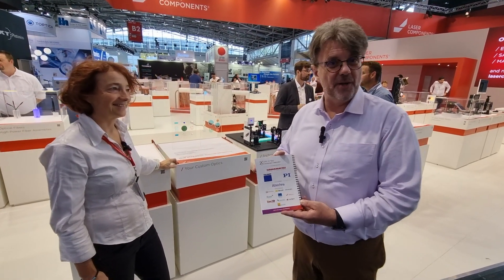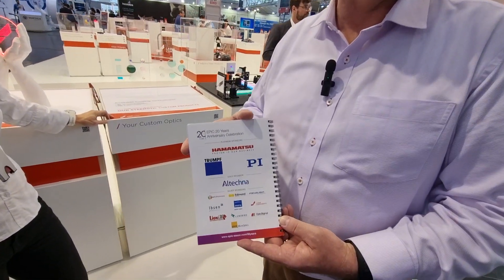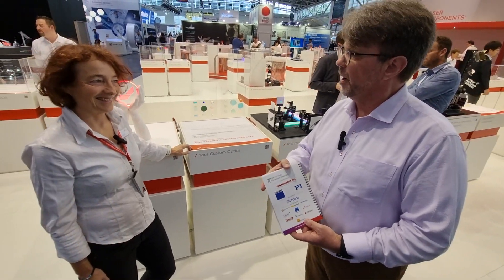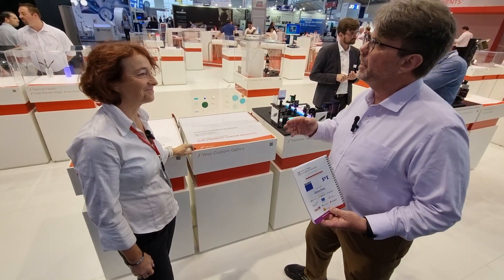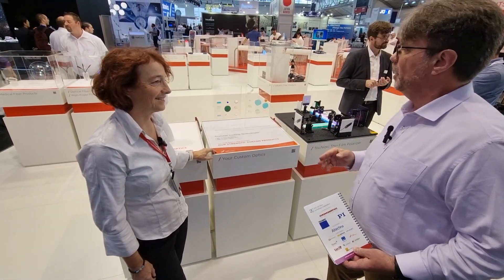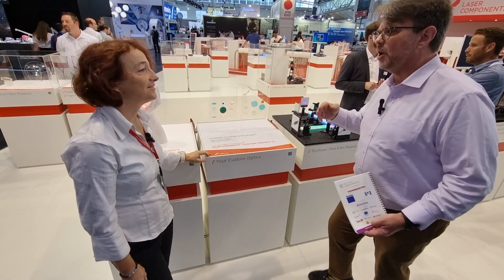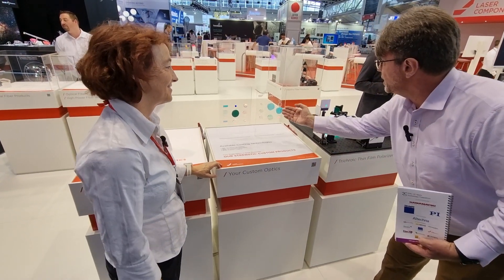EPIC Outreach Video Laser Components June 2023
Laser Components, a member of EPIC (European Photonics Industry Consortium), specializes in the development, manufacture, and sale of components and services in the laser and optoelectronics industry. In a nutshell, we offer anything from the creation to the transmission to the detection of light - at the components level. Our company has been serving customers since 1982 with sales branches in five different countries. We have been producing in house since 1986 with production facilities in Germany, Canada, and the United States. In-house production makes up approximately two thirds of our sales revenue. As a family-run business, we have more than 230 employees worldwide.